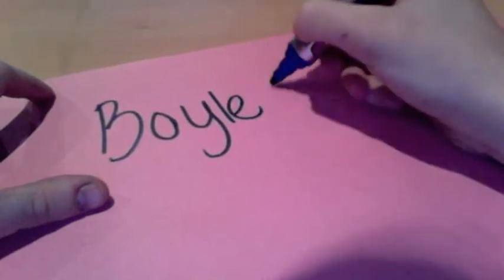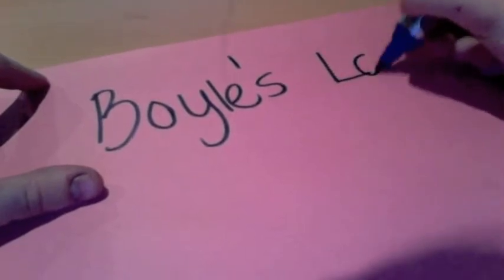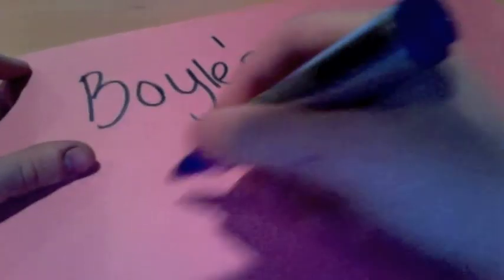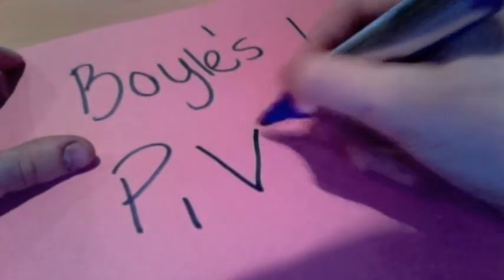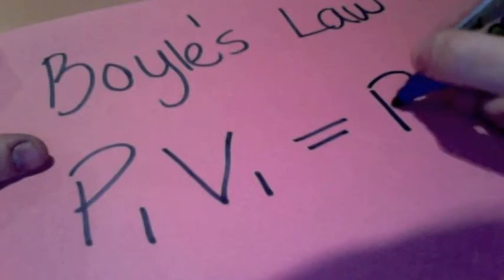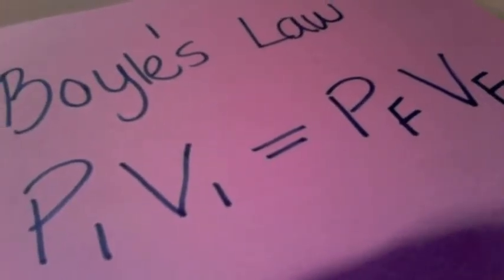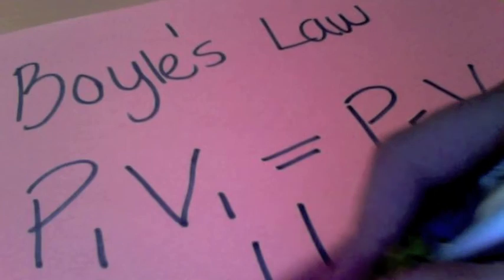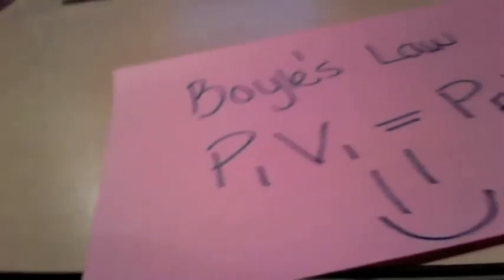Chemistry Vodcast: Spray Cans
They'reeeeeeeeeeeeeee  GgggggRRRReeeAAAATT! (:

By Gracious Han and Elaina Brower